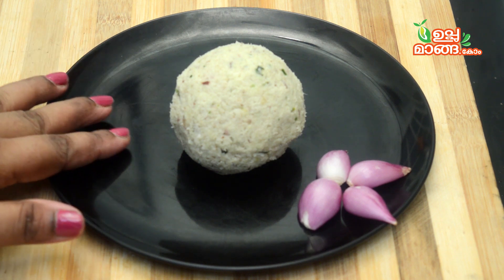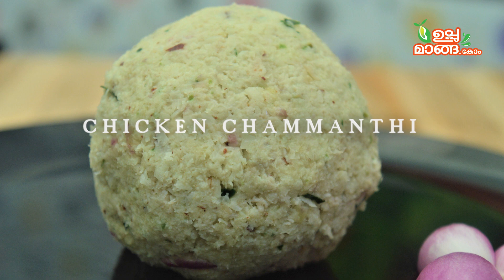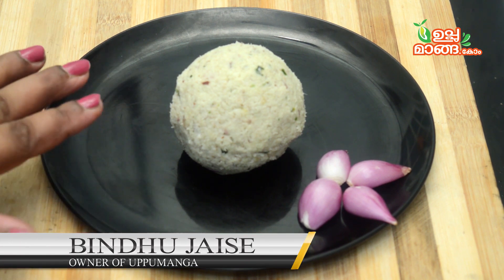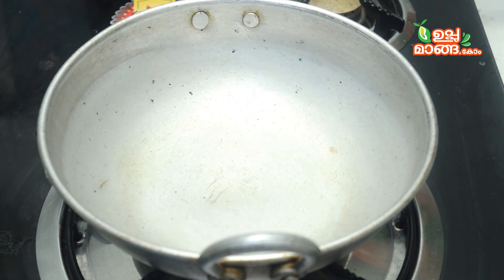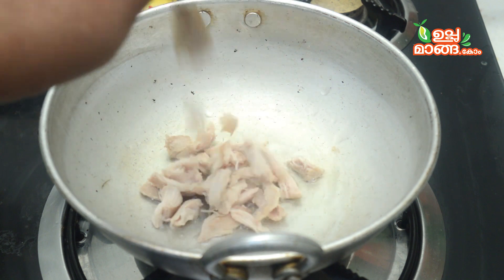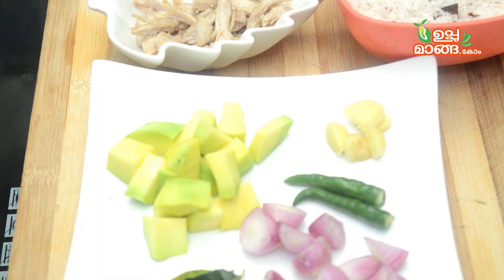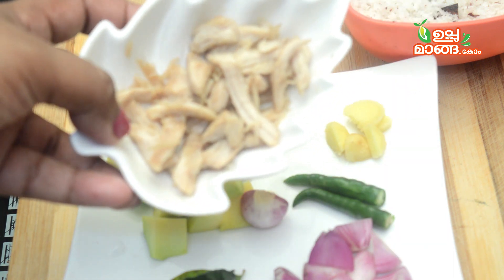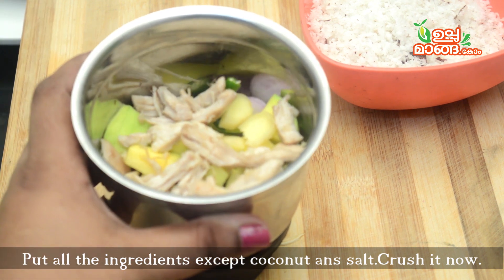വെറുതെ പോലും കഴിയ്ക്കാൻ നല്ല രുചിയുള്ള ചിക്കൻ ചമ്മന്തി / Uppumanga Special Chicken Chammanthi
Ingredients:
Chicken- 2 pieces,boneless; as shown in the video
Scrapped coconut-1 cup
Raw mango- half of one
Ginger- a small piece
Shallots- 6